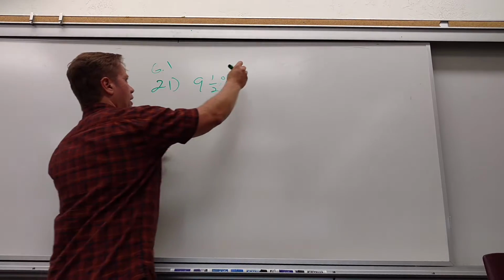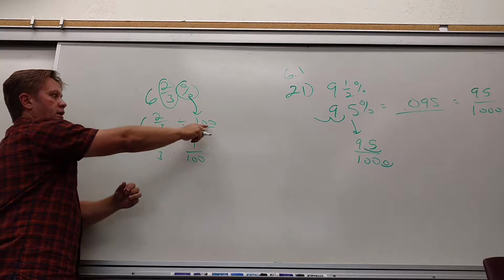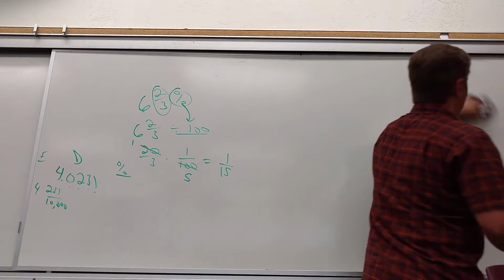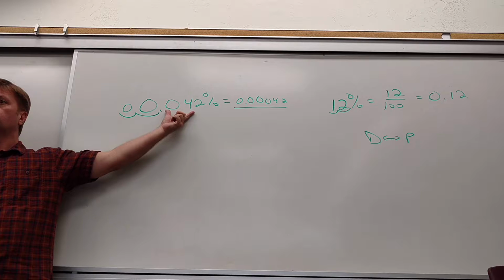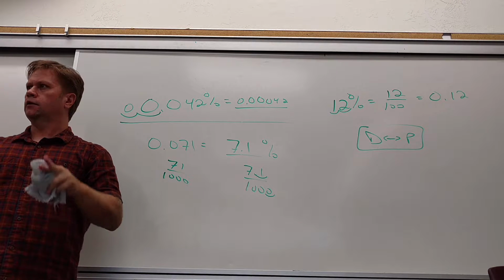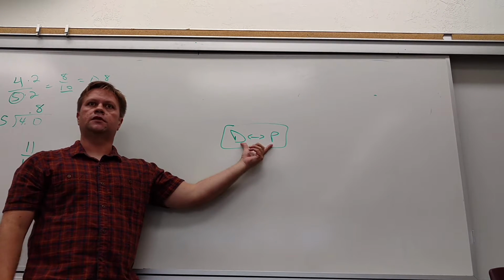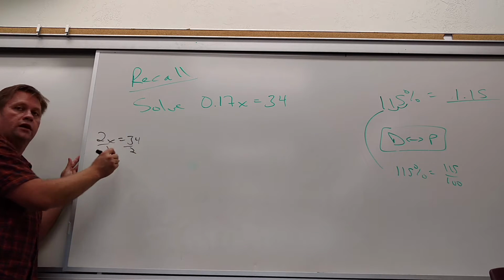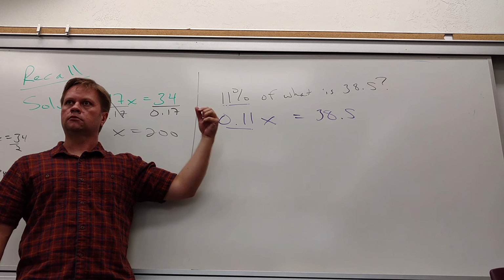Math 88, Oct 25 Lecture, Part 1